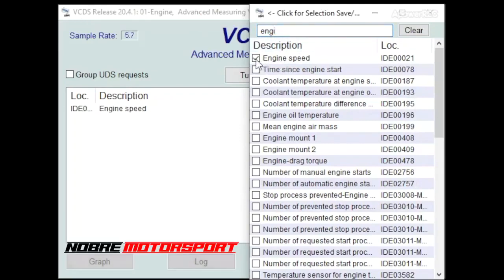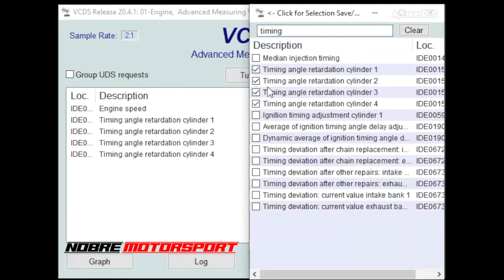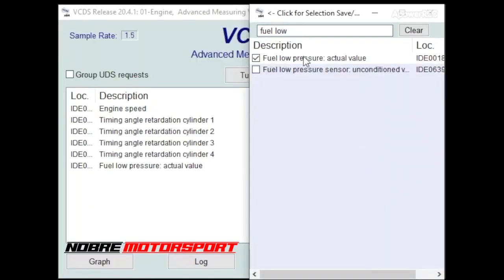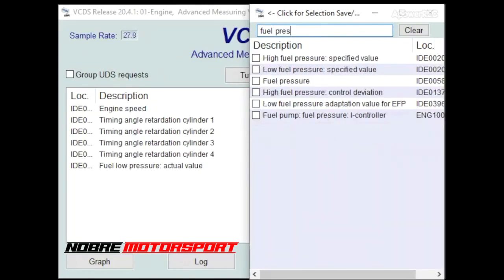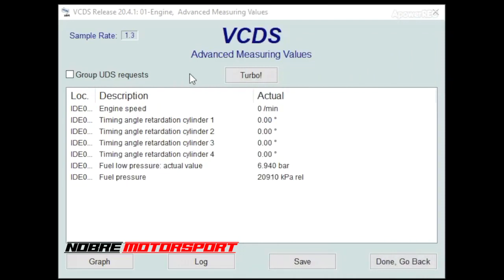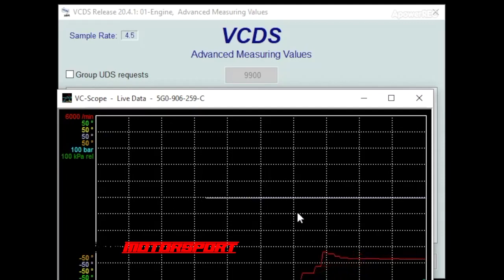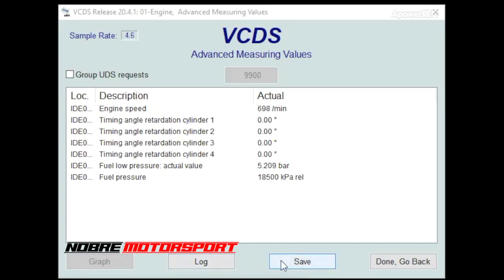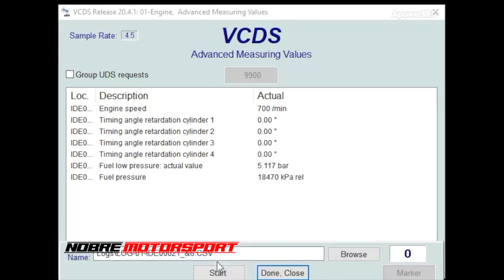How to log the engine with vcds vw audi ea888 gen 3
↓↓↓↓↓↓↓↓↓↓↓↓↓↓↓↓↓↓↓↓ ATTENTION ↓↓↓↓↓↓↓↓↓↓↓↓↓↓↓↓↓↓↓ ↓↓↓↓
— ✅ I WANT TO BECOME A CODING PROFESSIONAL NOW!

- ✅I WANT TO LEARN ODIS VAS
- ✅CODING VW JETTA GLI 2022 FACELIFT
- ✅CODING VW TAOS.
- ✅CODING VW NIVUS.
- ✅CODING JETTA GLI / JETTA R LINE
- ✅CODING POLO TSI / GTS
- ✅T-CROSS CODING COURSE
- ✅CODING COURSE TIGUAN 250 and 350 TSI
- ✅VW VIRTUS CODING COURSE
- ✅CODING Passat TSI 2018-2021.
- ✅CODING JETTA TSI 200 and 211CV
- ✅GOLF VARIANT CODING COURSE 2018
- ✅GOLF GTI MK7.5 CODING COURSE
- ✅CODING COURSE Audi A3 / s3 Sedan and hatch 8V 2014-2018
- ✅Audi A4 CODING COURSE
- ✅Audi A5 CODING COURSE
- ✅Audi Q5 CODING COURSE
- ✅Audi Q3 CODING COURSE
- ✅CODING COURSE Audi tt - tts - ttrs
Coding Brazil.
The only coding / vcds course in Brazil in step-by-step video classes.
How to code a car.
Activating hidden functions on my vw
I activated hidden functions on my Mercedes Benz
mercedes benz coding course
mercedes benz coding tutorial
bmw coding tutorial
bimmercoding